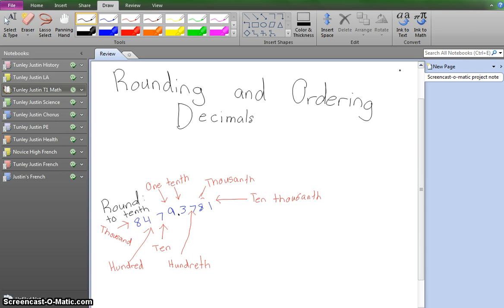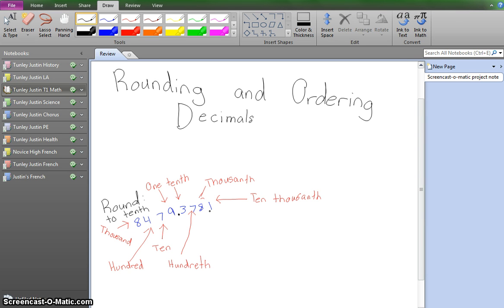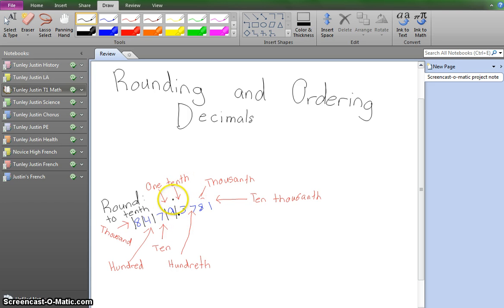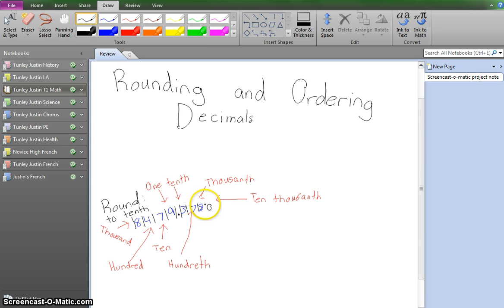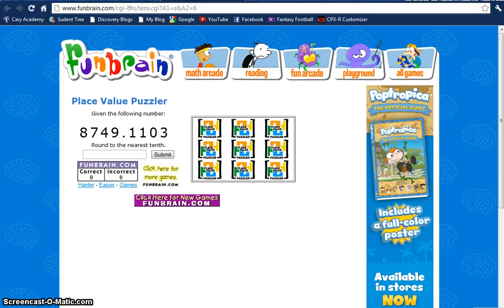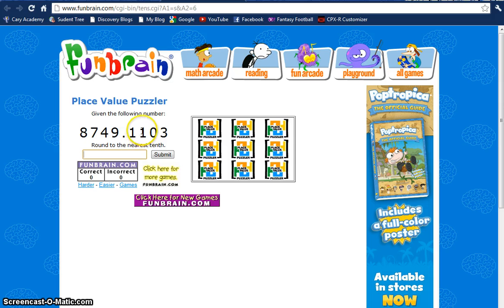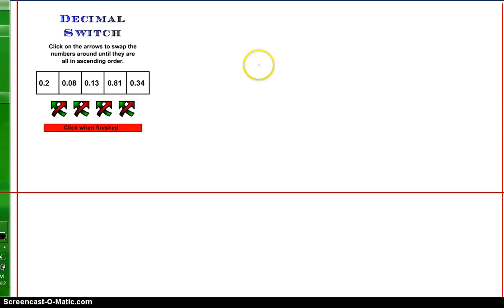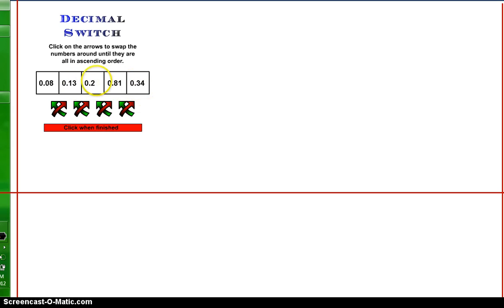Ordering and Rounding Decimal Wiki